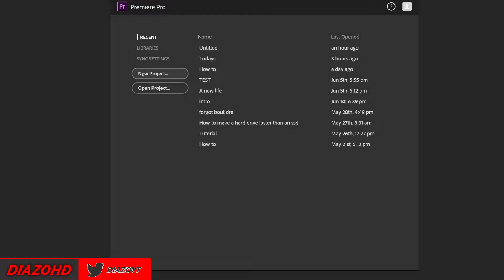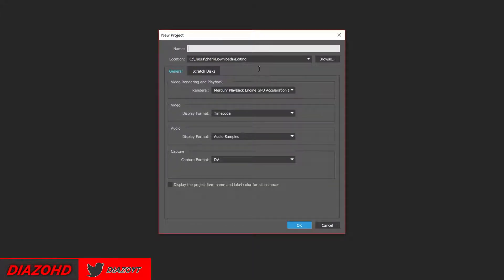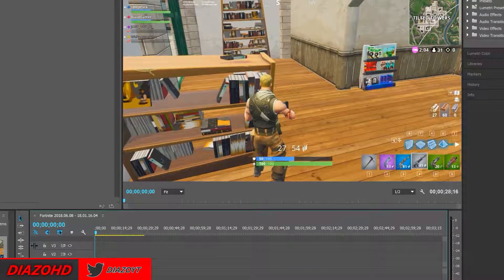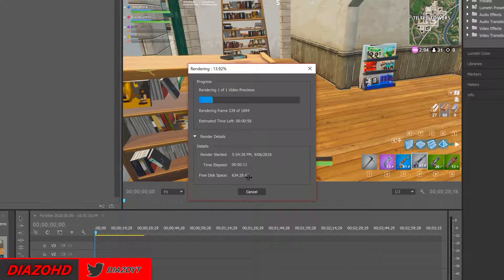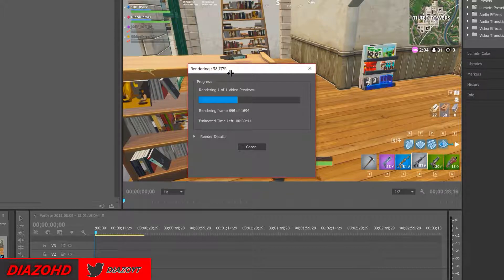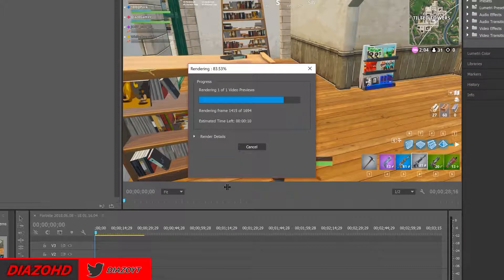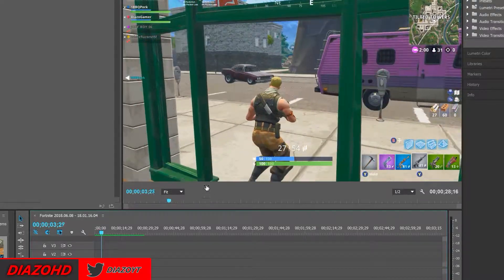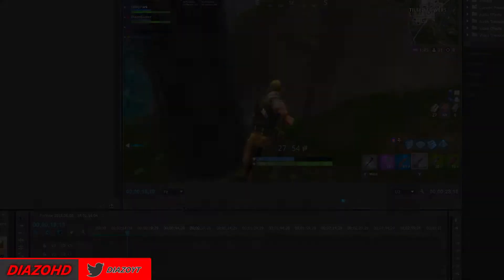✅HOW TO FIX ADOBE PREMIERE PRO LAG! NO PROXY, NO MEDIA ENCODER! ADOBE PREMIERE PRO TUTORIAL!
This YouTube channel is not owned by me I am just the host on here to help create videos and help people learn.

Hey guys and girls, it's DiazoHD but you can call me Diazo for short Today I am going to be showing you how to fix adobe premiere pro lag and fps drops without proxies or (proxy's) and without adobe media encoder. This tutorial should definitely help you out and afterwards you should not be experiencing any more fps drops.